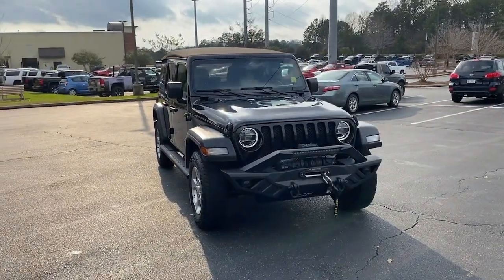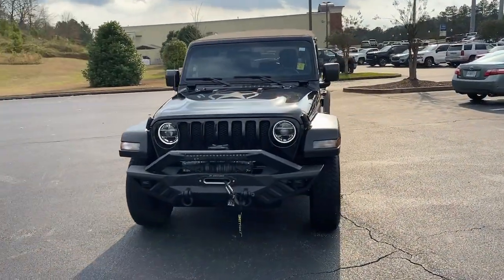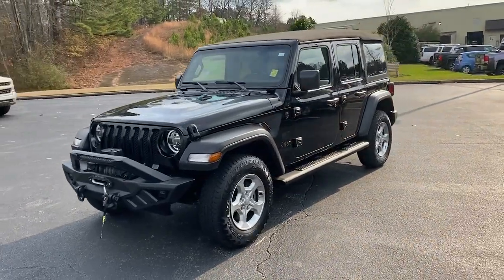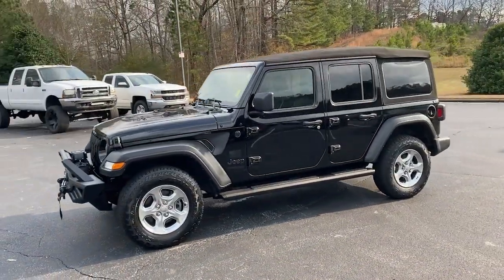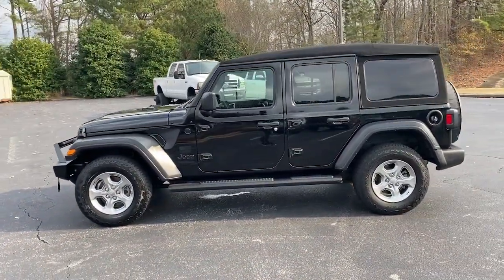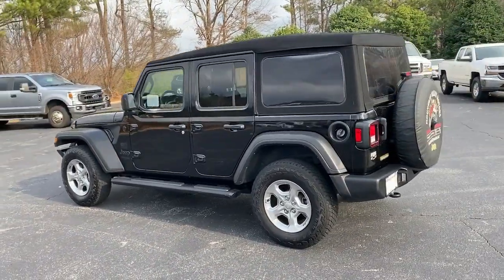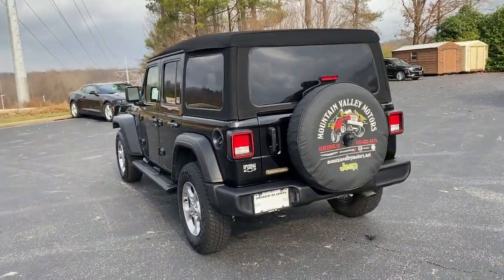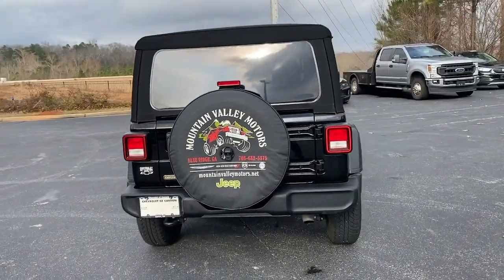2021 Jeep Wrangler Jasper, Cartersville, Alpharetta, Dawsonville, Canton, North Georgia T42462A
Black Clearcoat Used 2021 Jeep Wrangler Unlimited Freedom available in Canton, Georgia at CHevrolet of Canton. Servicing the Jasper, Cartersville, Alpharetta, Dawsonville, North Georgia area.

**Rare 6-speed Manual Freedom Edition** Black Clearcoat 2021 Jeep Wrangler Unlimited 4WD 6-Speed Manual 3.6L V6 24V VVT*1-Owner Clean Carfax*Recent Arrival!
ENGINE: 3.6L V6 24V VVT UPG I W/ESS,GVWR: 5 400 LBS,MOPAR ALL-WEATHER FLOOR MATS,BLACK CLEARCOAT,BLACK LEATHER SEATS W/CLOTH INSERTS,3.45 REAR AXLE RATIO,QUICK ORDER PACKAGE 23F FREEDOM -inc: Engine: 3.6L V6 24V VVT UPG I w/ESS Transmission: 6-Speed Manual Steel Front Bumper Speed Sensitive Power Locks Automatic Headlamps Leather Wrapped Steering Wheel Freedom Edition Interior Accents Freedom Edition Package Black Trail Rated Badge Rock Protection Sill Rails Front 1-Touch Down Power Windows Power Heated Mirrors Freedom Edition Swing Gate Plaque Wrangler Decal Freedom Package Decals Matte Black Jeep Badge Security Alarm American Flag Decals Remote Keyless Entry Sun Visors w/Illuminated Vanity Mirrors Front LED Fog Lamps LED Premium Reflector Headlamps Oscar Mike Badge,SIRIUSXM SATELLITE RADIO -inc: SiriusXM Radio Service For More Info Call ,TRANSMISSION: 6-SPEED MANUAL,TECHNOLOGY GROUP -inc: Google Android Auto Cluster 7.0 TFT Color Display SiriusXM Satellite Radio SiriusXM Radio Service For More Info Call USB Host Flip Integrated Center Stack Radio 7.0 Touchscreen Display Air Conditioning w/Auto Temp Control Apple CarPlay Air Filtering GPS Antenna Input,TIRES: 245/75R17 ALL-TERRAIN,Four Wheel Drive,Power Steering,ABS,4-Wheel Disc Brakes,Brake Assist,Brake Actuated Limited Slip Differential,Conventional Spare Tire,Convertible Soft Top,Tow Hooks,Tow Hooks,Intermittent Wipers,Variable Speed Intermittent Wipers,Privacy Glass,Rollover Protection Bars,AM/FM Stereo,Satellite Radio,Requires Subscription,MP3 Player,Steering Wheel Audio Controls,Auxiliary Audio Input,Bluetooth Connection,Cloth Seats,Bucket Seats,Driver Adjustable Lumbar,Driver Adjustable Lumbar,Pass-Through Rear Seat,Rear Bench Seat,Adjustable Steering Wheel,Trip Computer,Keyless Start,Cruise Control,A/C,Floor Mats,Trip Computer,Immobilizer,Traction Control,Stability Control,Traction Control,Front Side Air Bag,Tire Pressure Monitor,Driver Air Bag,Passenger Air Bag,Passenger Air Bag Sensor,Child Safety Locks,Back-Up Camera